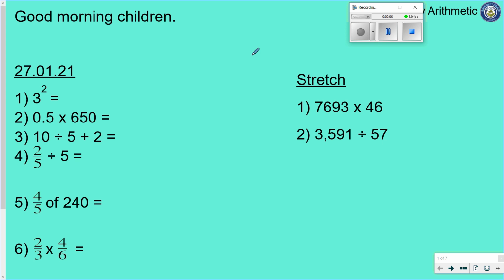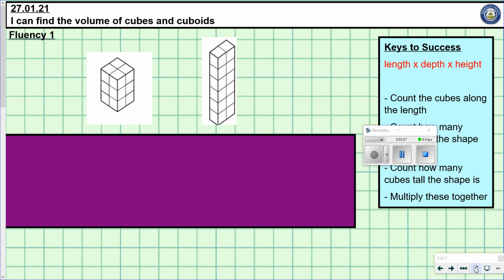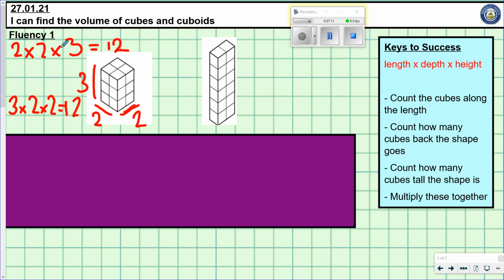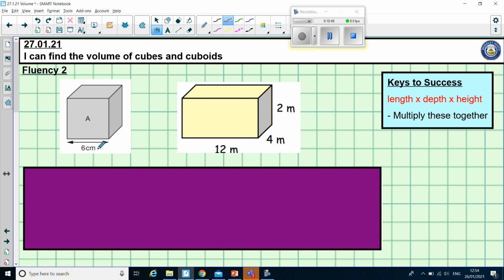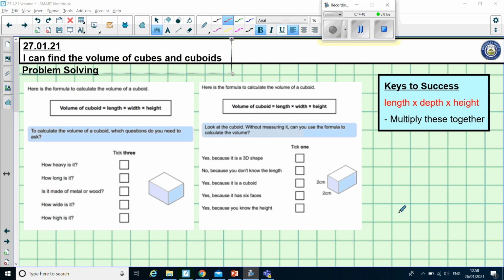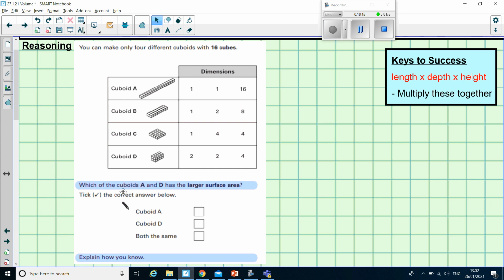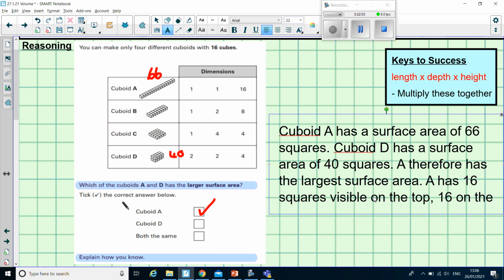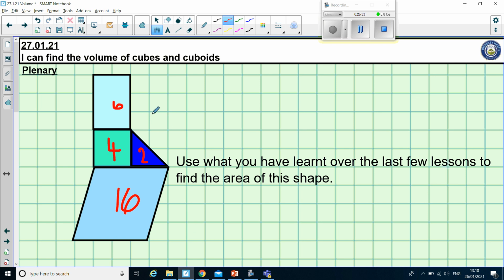Year 6 - Maths - Volume